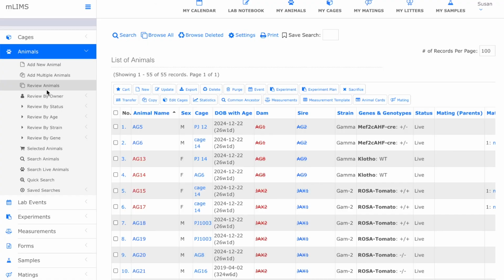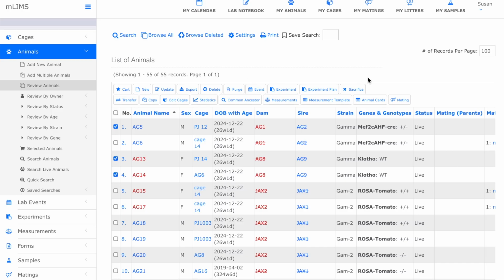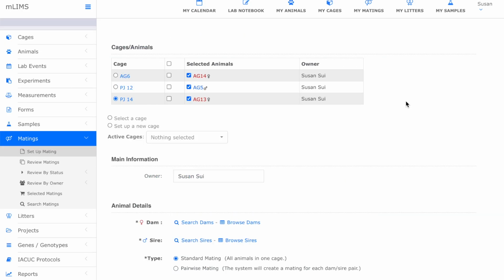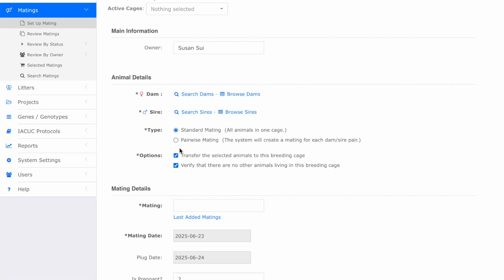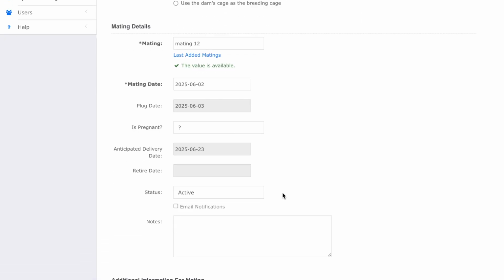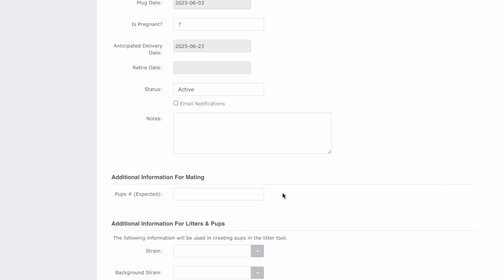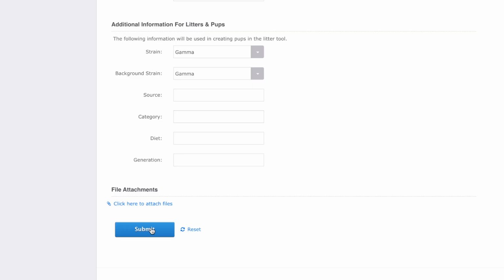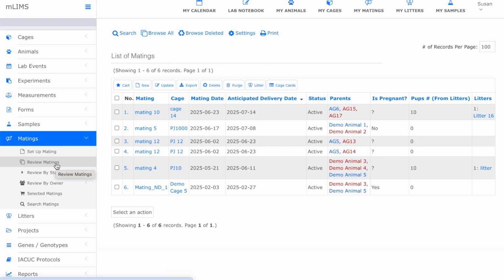mLIMS Tutorial: Pairwise Mating Setup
This mLIMS tutorial shows you how to set up pairwise matings in our cloud-based mouse colony management system. Learn how to select animals, assign mating cages and dates, and efficiently track breeding progress using our intuitive animal record tracking interface.

Perfect for researchers and lab managers, this feature supports accurate and organized research animal data management within mLIMS.